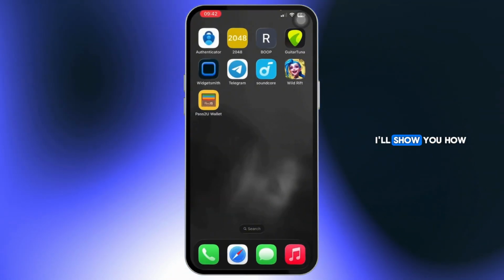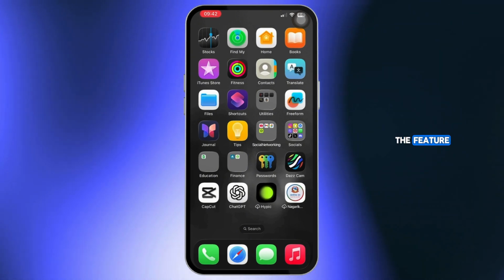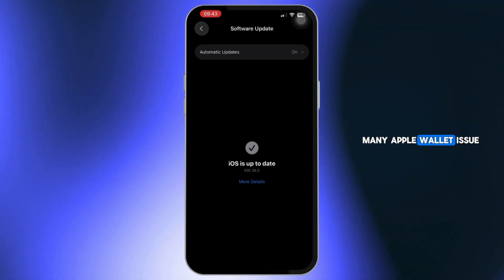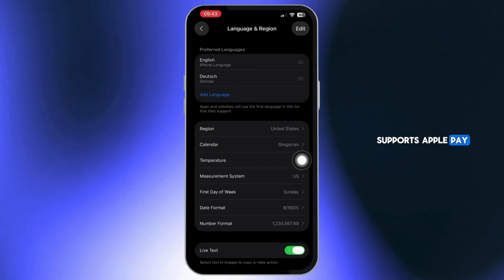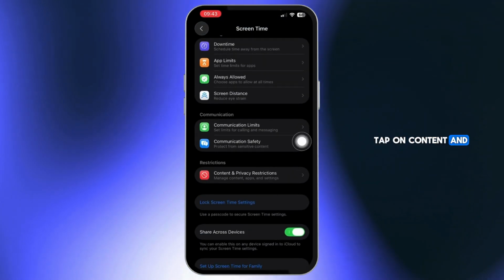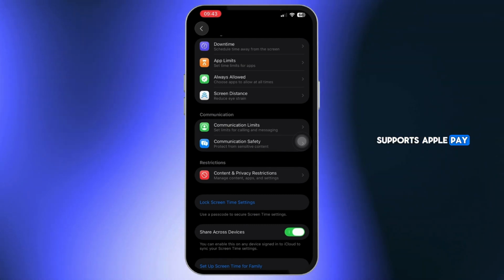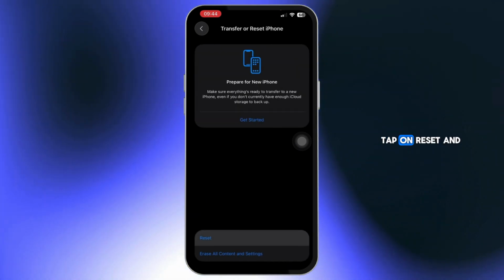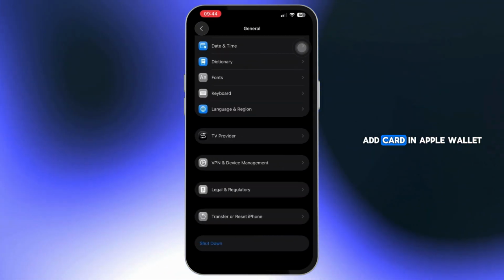How To Fix Unable To Add Card In Apple Wallet! (2025)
Want to add your card to Apple Wallet but keep getting an error?
In this quick tutorial, you’ll learn exactly how to fix the “Unable to Add Card” problem in Apple Wallet—so you can start using Apple Pay instantly.

You’ll discover how to check if your bank supports Apple Pay, verify your card details, and fix region or device-compatibility issues. We’ll also cover how to update your iPhone, remove old cards, reset Wallet & Apple Pay settings, and troubleshoot problems caused by network errors, restrictions, or bank verification failures.

Chapters
0:00 Introduction
0:16 How to fix “Unable to Add Card” in Apple Wallet